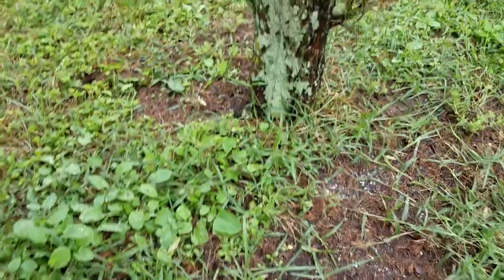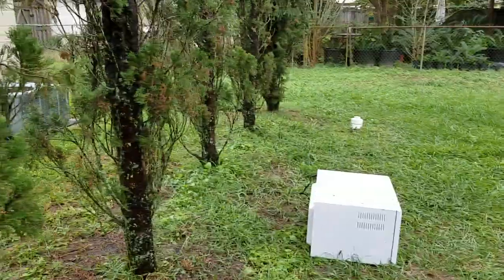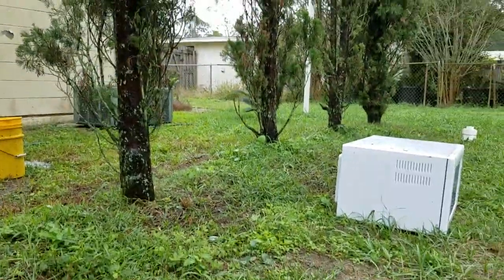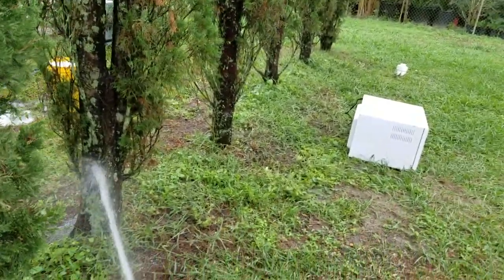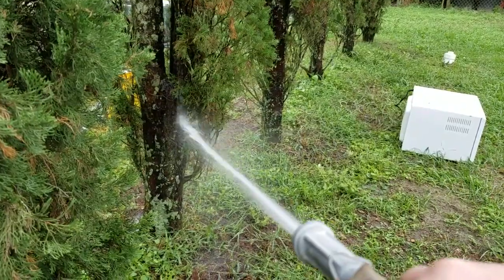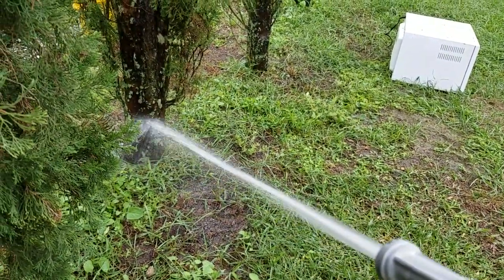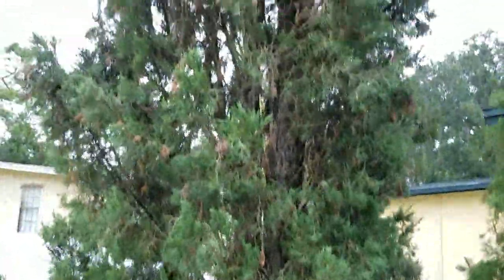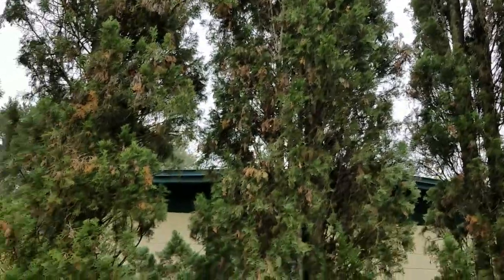Removing fungus from Tree bark 🗣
Using high psi water to get the white fungus off my Italian Cypress trees. I think fertilizing them with Black Kow fertilizer was a mistake and caused the fungus growth 🗣